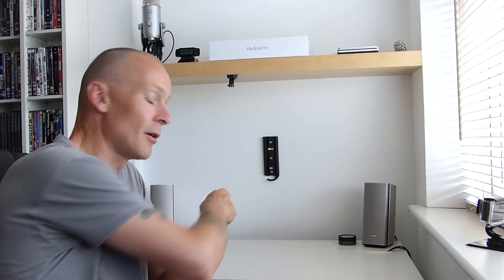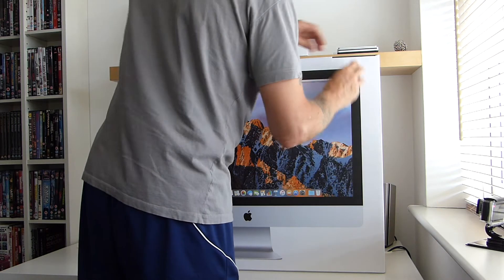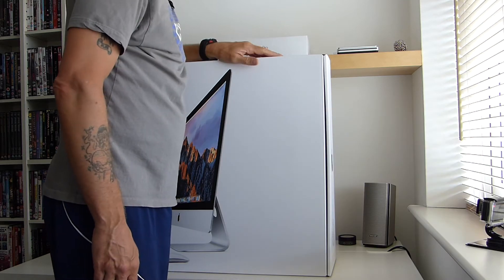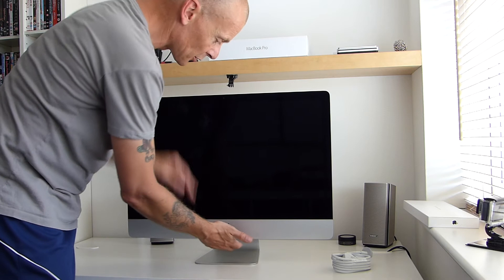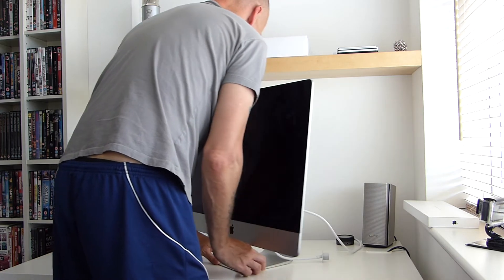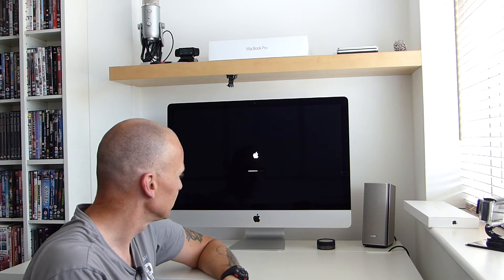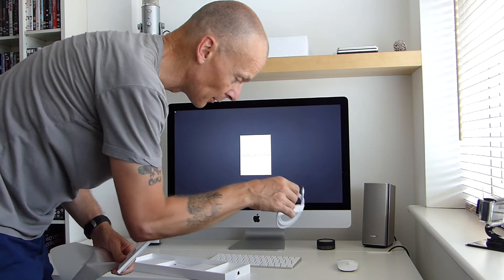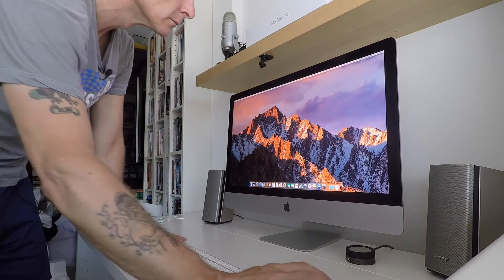2017 iMac Unbox & Setup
2017 iMac Unbox & Setup

This short video shows the unboxing and setup of the new 2017 27 inch iMac.

Please leave any thoughts, questions or comments in the section below.